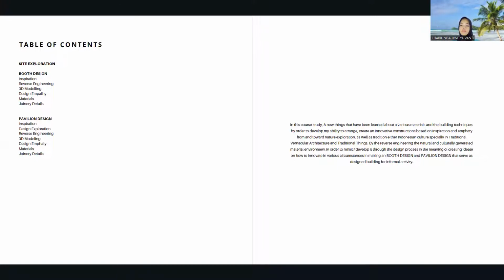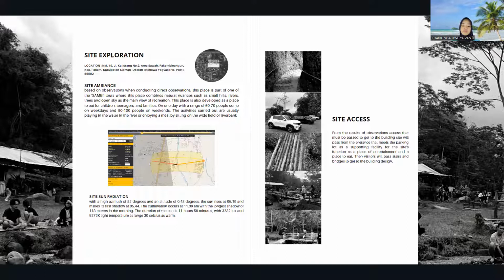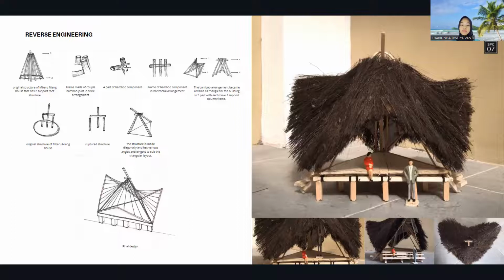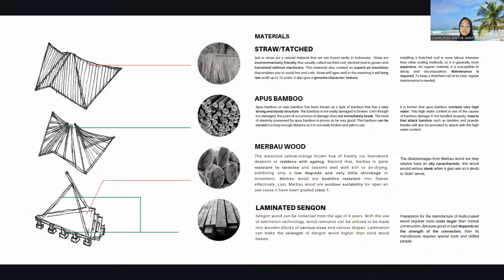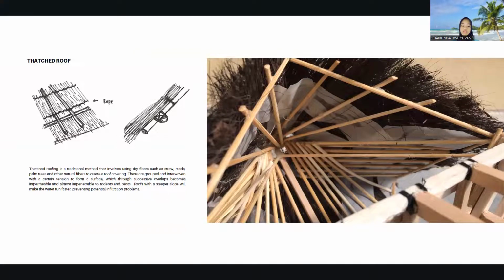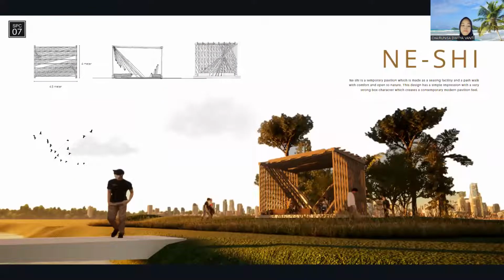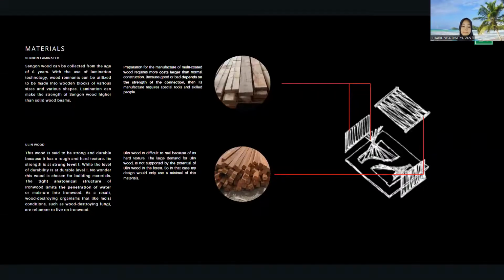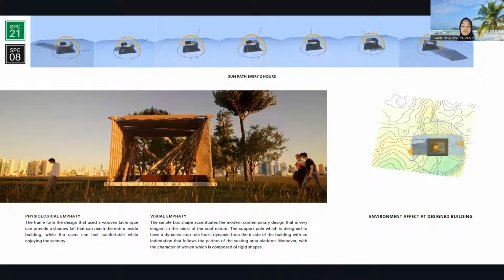JARS UAS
Chairunisa Dwitya Vanti
21512201
final examination 2022
student of architecture department
Indonesian Islamic University